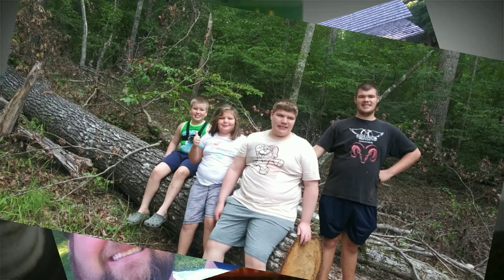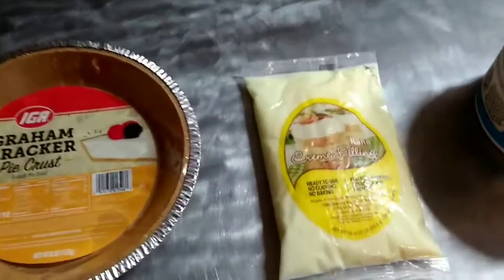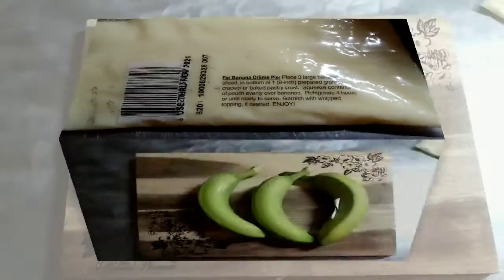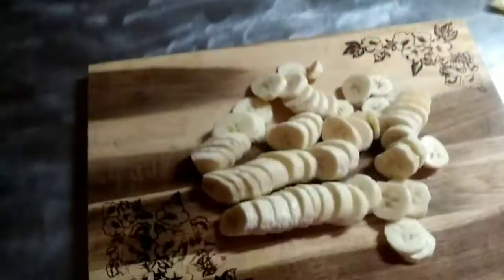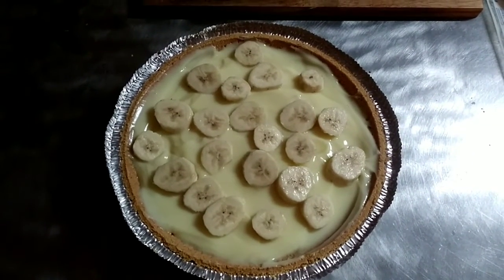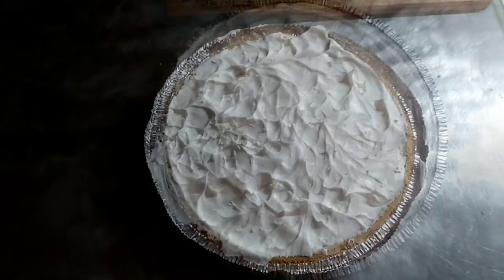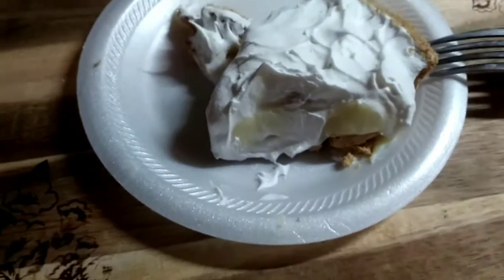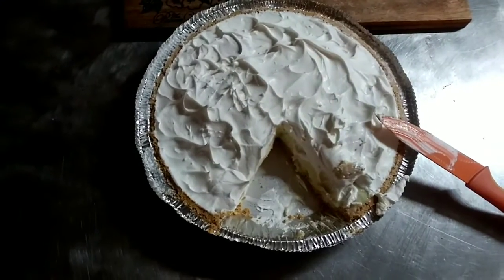Banana Cream Pie